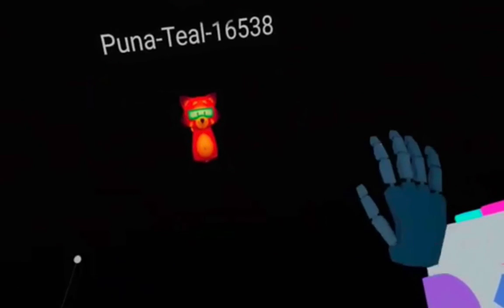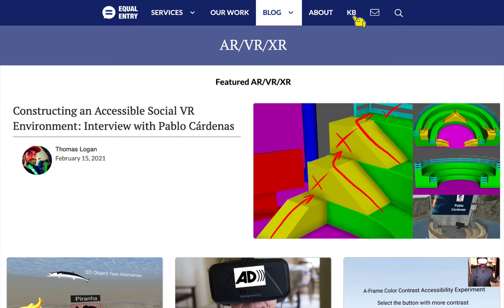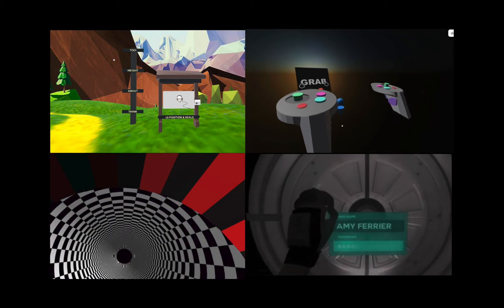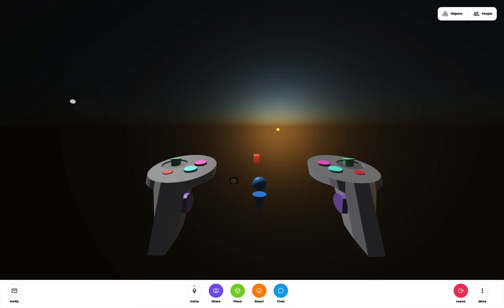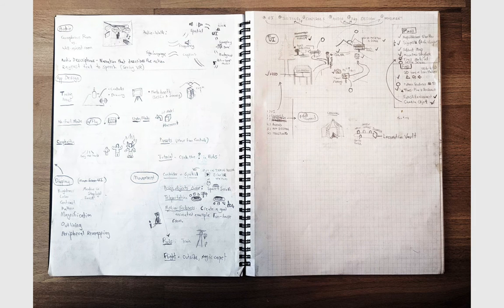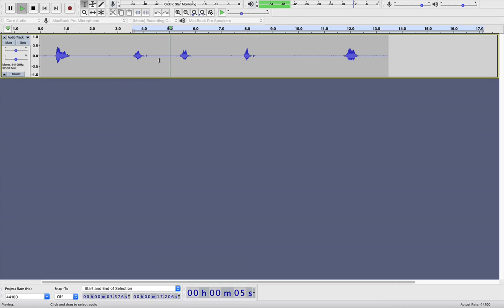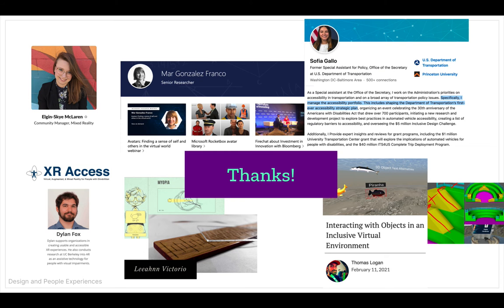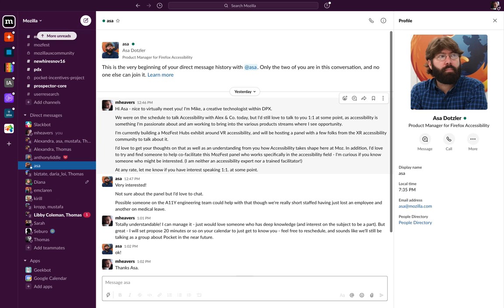Mozfest: Designing for VR Accessibility: Overview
This is the introduction to a Mozilla Hubs 3D virtual tour will be available throughout the festival showcasing accessibility techniques in VR and encouraging community contribution on how to make social VR more open and inclusive.

The Hubs space is an ever-evolving archive, free for anyone to drop in at any time, regardless of participation in Mozfest. Your thoughts and contributions are welcome.